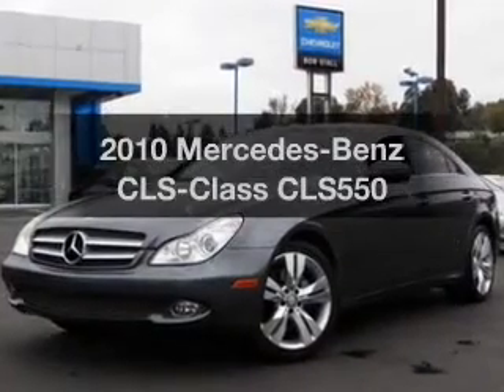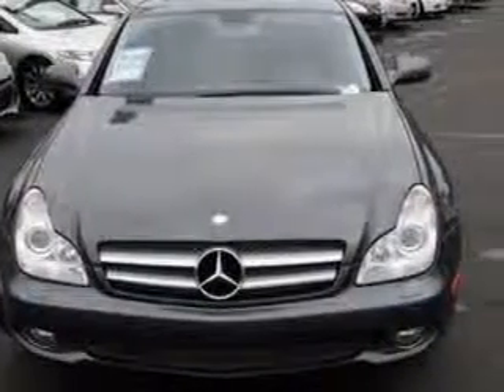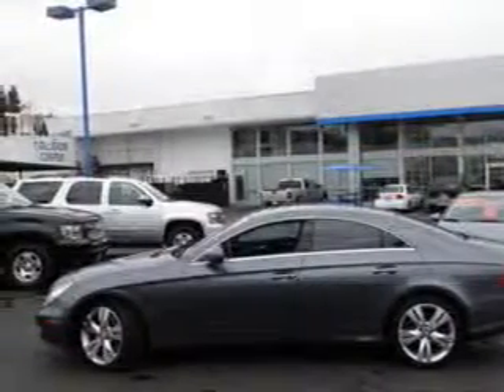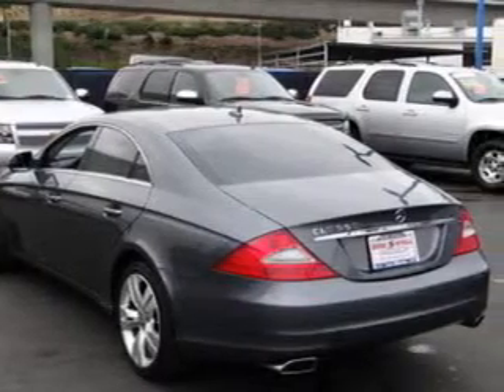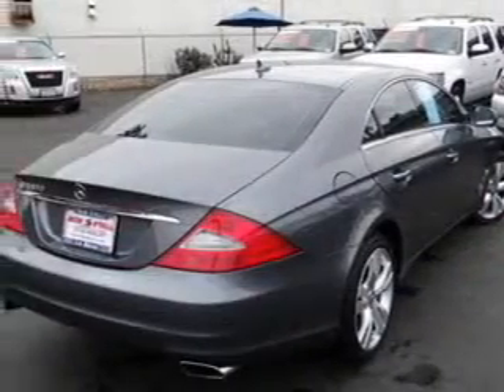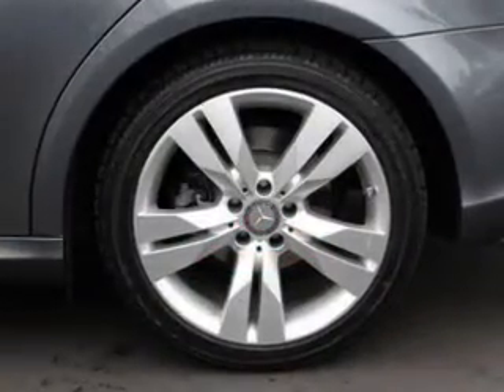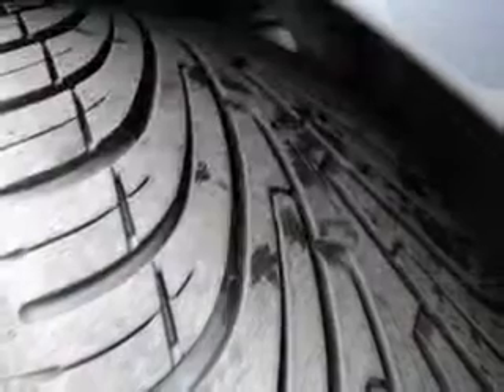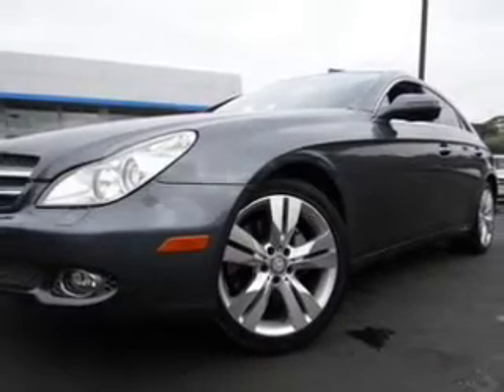2010 Mercedes-Benz CLS-Class - San Diego CA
Year: 2010
Make: Mercedes-Benz
Model: CLS-Class
Trim: CLS550
Engine: 5.5 liter 8 cylinder 32 valve
Transmission: 7-Speed Automatic
Color: Gray
Mileage: 34311
Address:
7601 Alvarado Rd